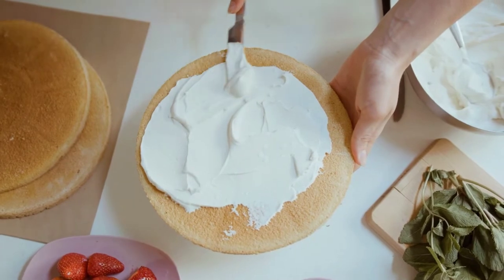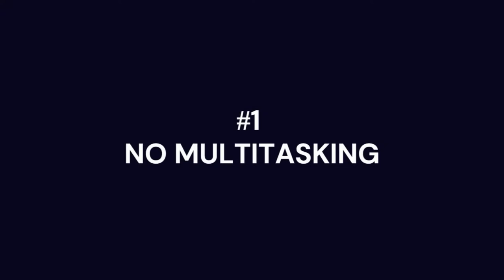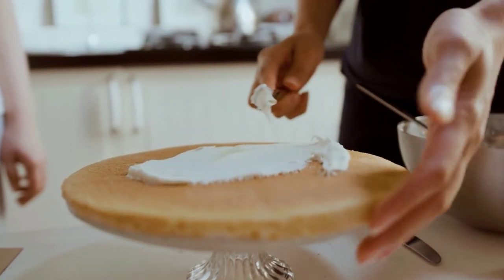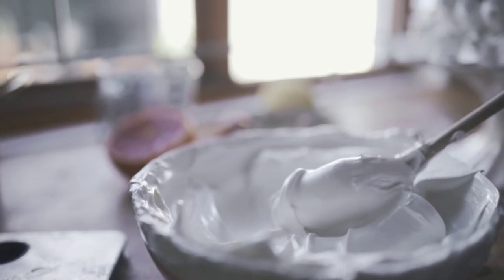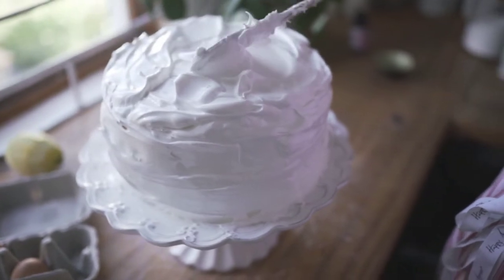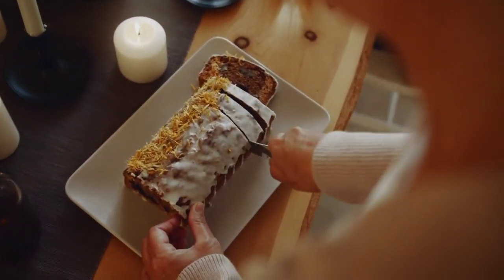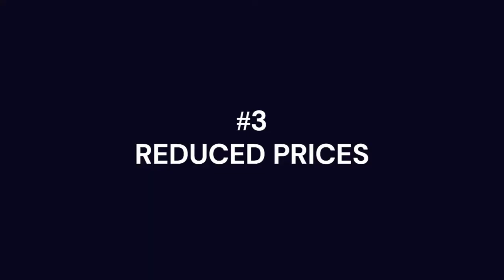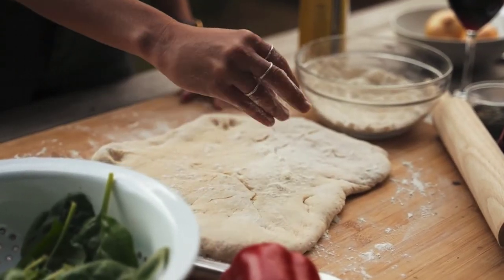Division of Labour : Advantages and Application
Topics like these are boring to study. Credo for you!

Here's a simple explanation with real life application of division of labour.

In this video, you'll learn about:
Division of Labour 0:35
Advantages -02:45
Market Size - 4:15
How McDonald's used it - 4:48